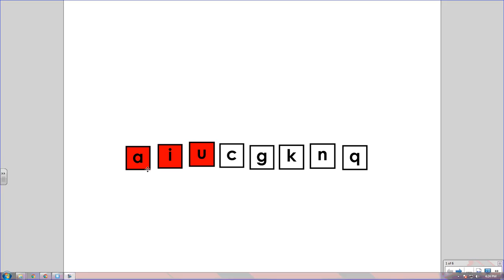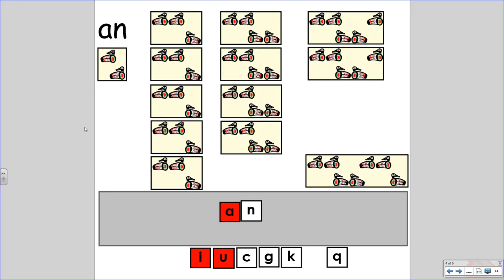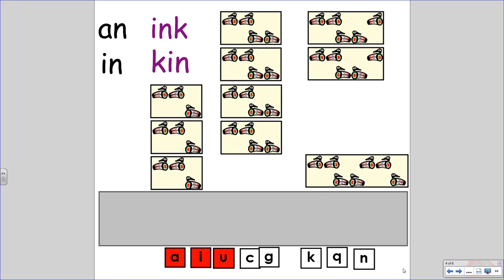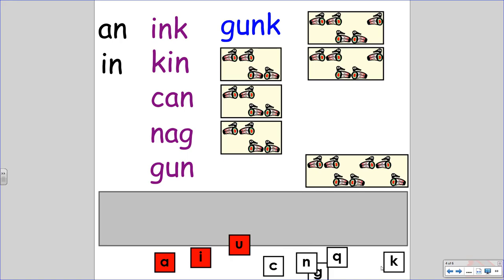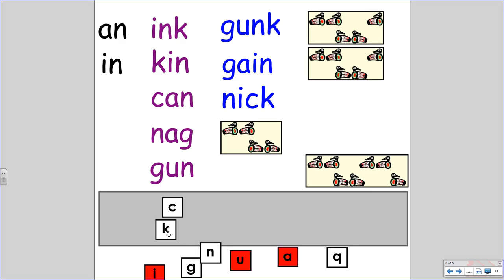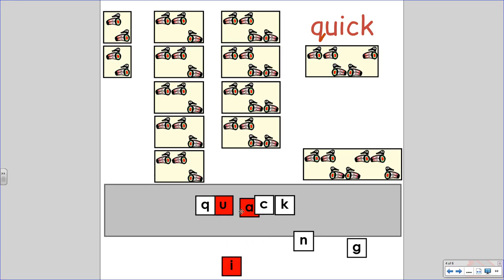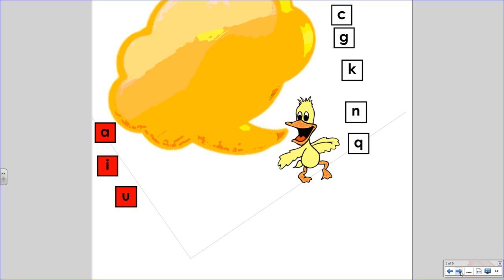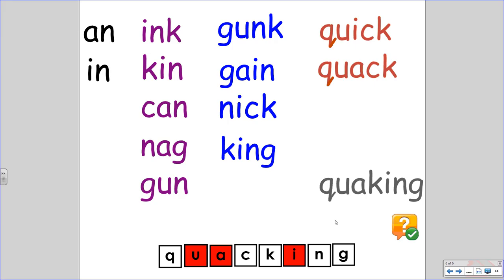Making Words: aiucgknq